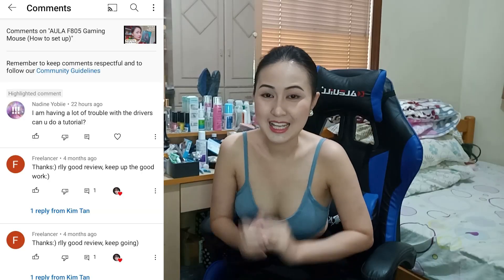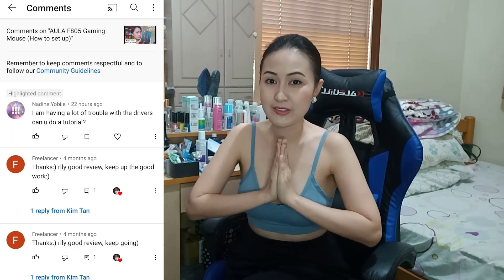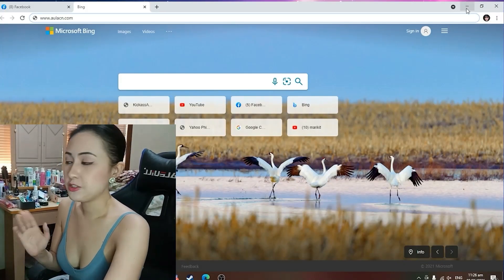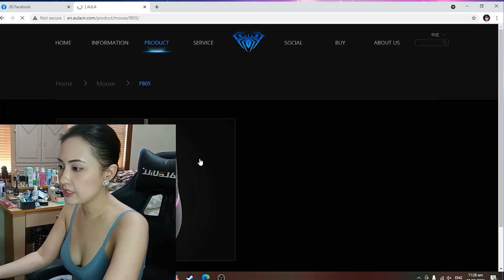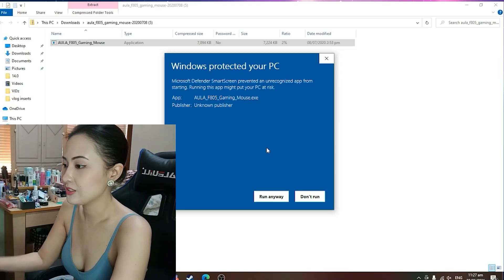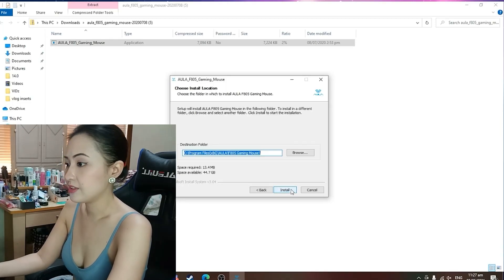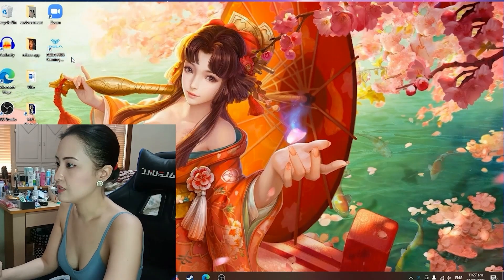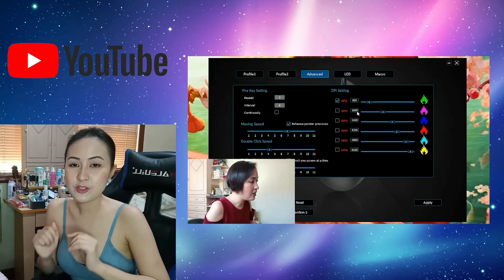Tutorial | How to download and install AULA Mouse & Keyboard Driver